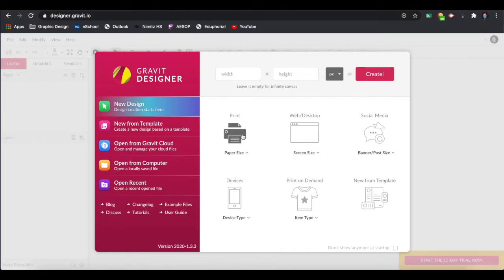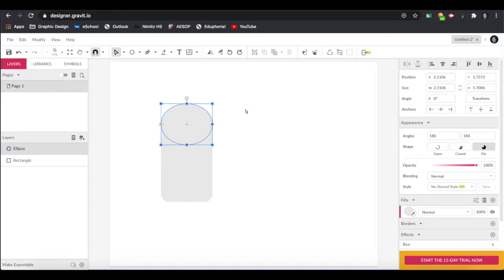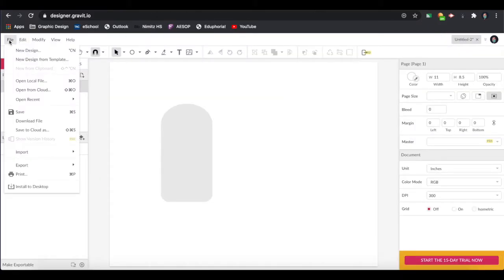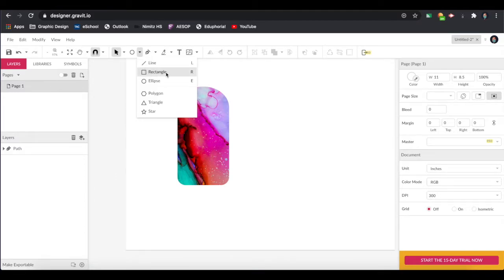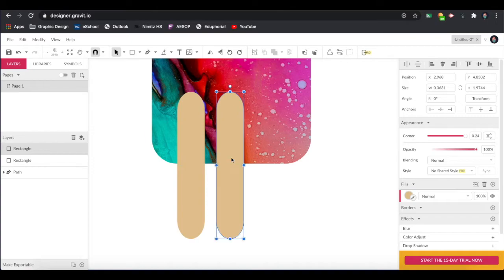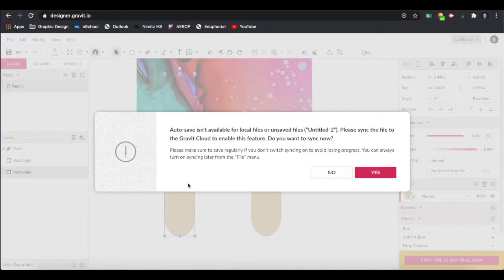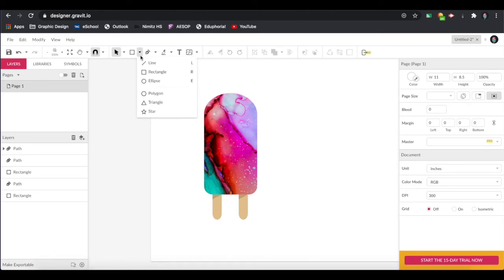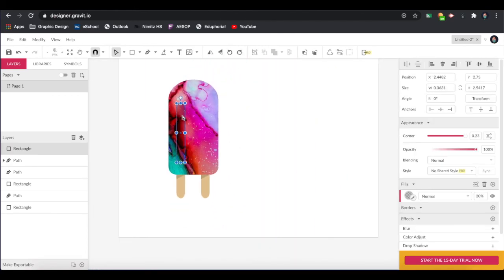Gravit Designer Tutorial-Masking Effect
This is an introductory tutorial on how to combine shapes and use the clippingmask effect to create a watercolorpopsicle. Primarily for student use, this video gives new designers a pathway to create their own graphics.